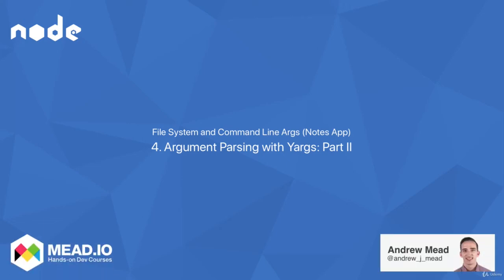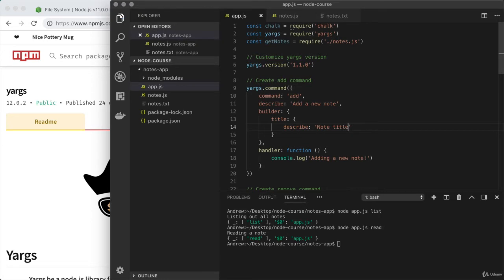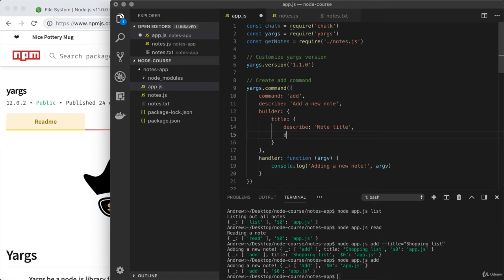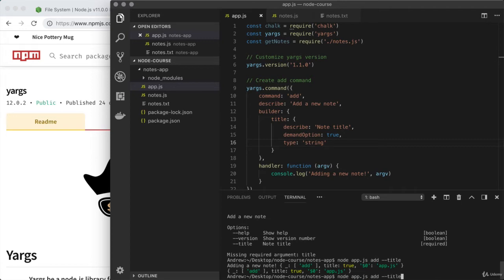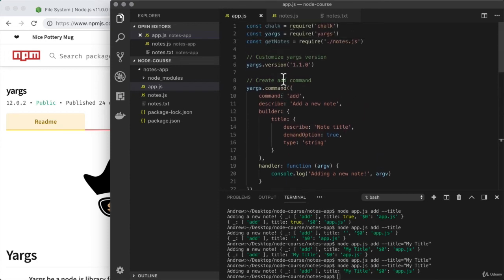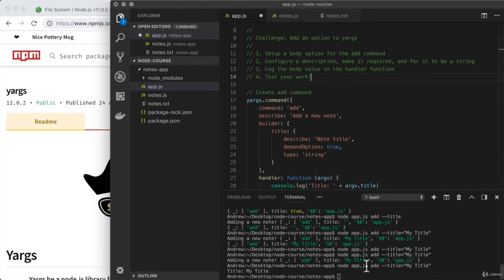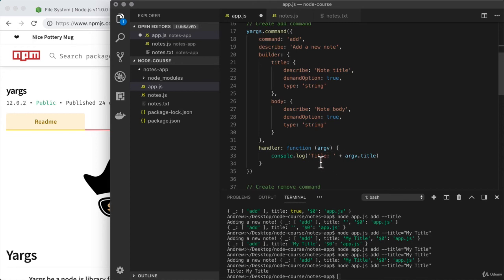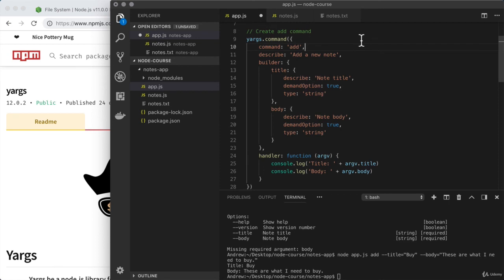15. Argument Parsing with Yargs Part II